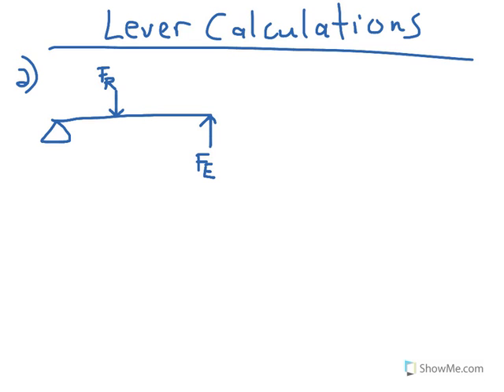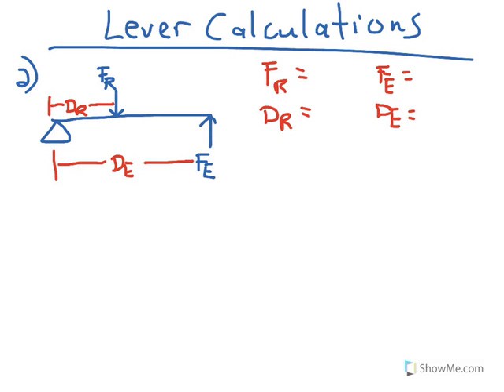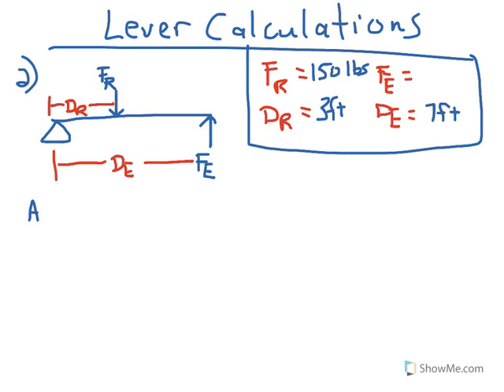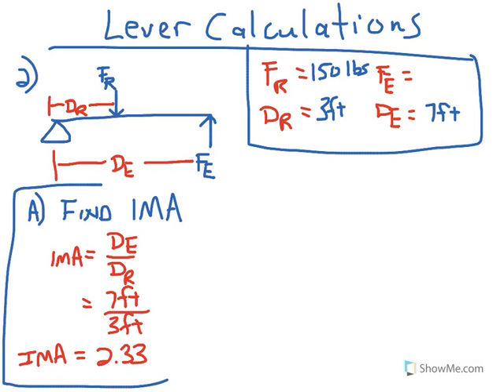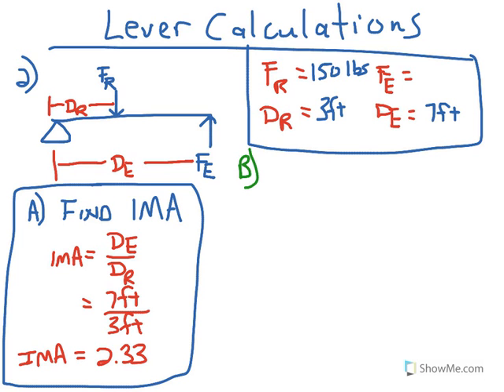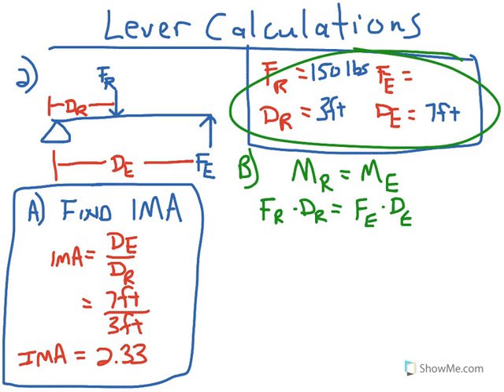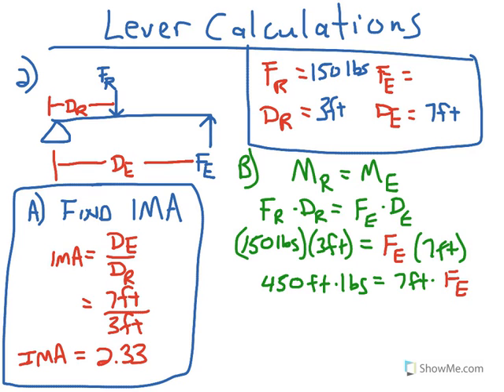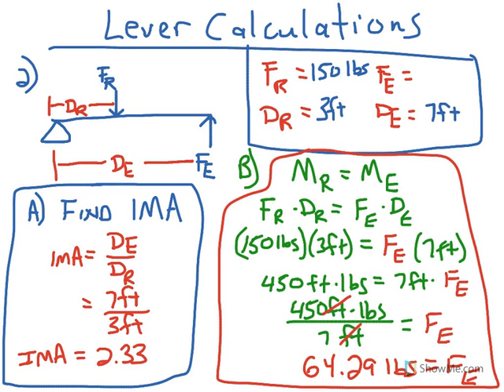POE - Second Class Lever Calculation